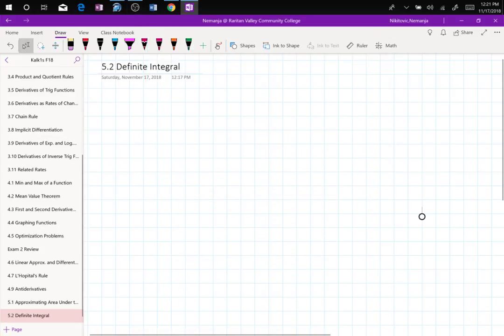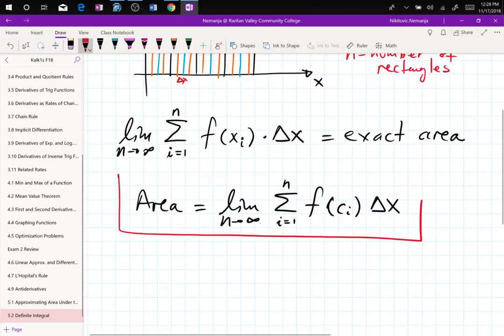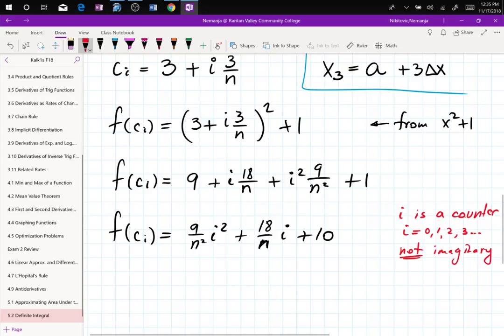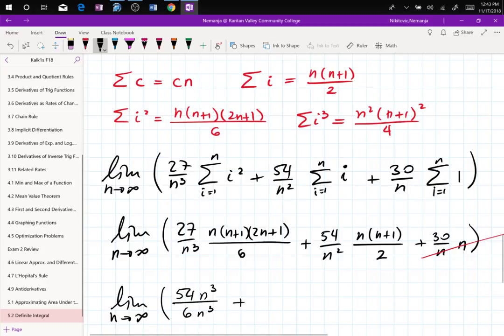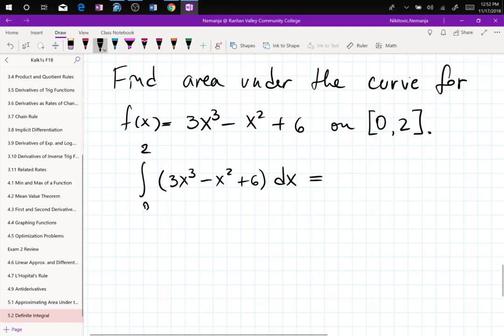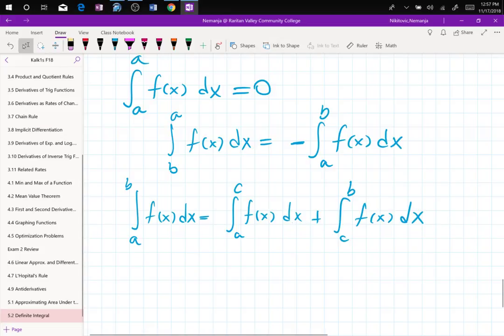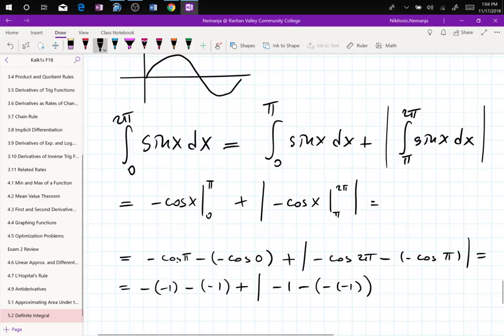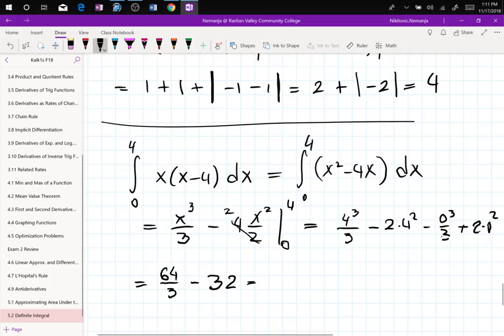Nemanja Nikitovic Live Stream (Calculus1s 5.2 Definite Integral)